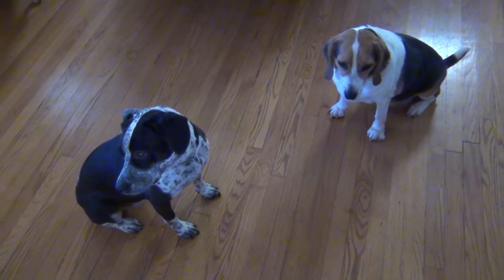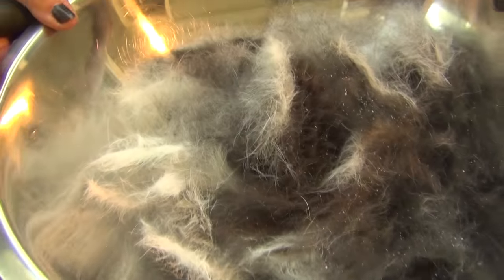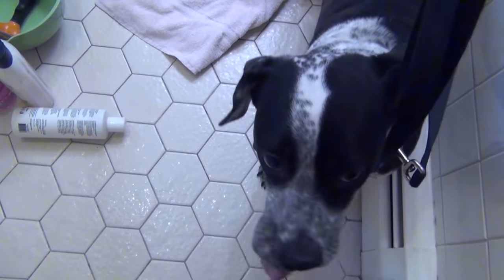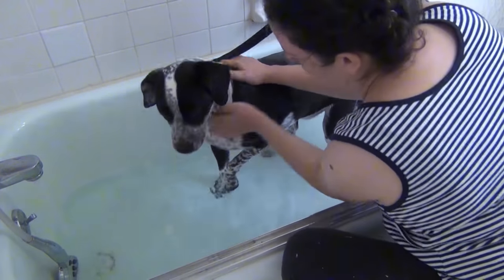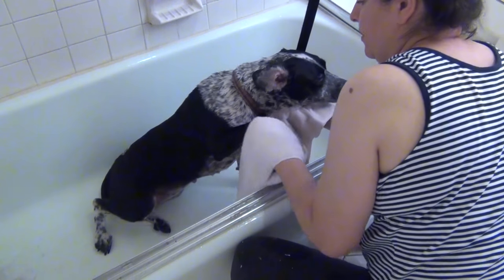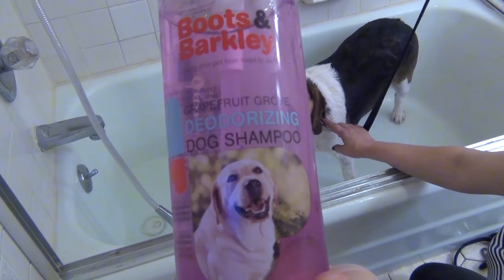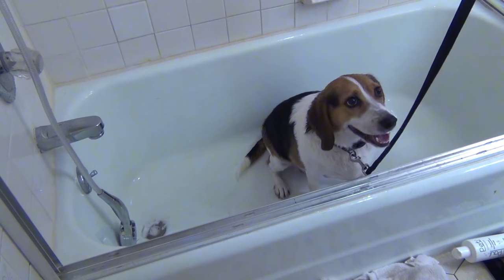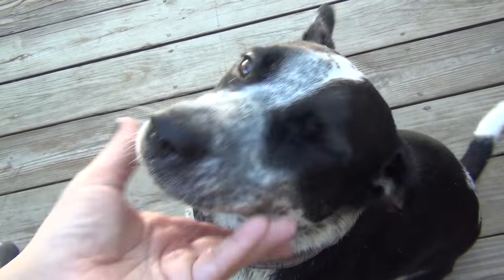Bathing the Dogs + FURminator (DITL)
Hi Fur Babies lovers, watch out for cuteness overload as I brush and bathe my two dogs. I am using the Furminator and really recommend it for shedding breeds like mine! It's short, but enjoy!
Links to products mentioned:
The Furminator Hair Brush: